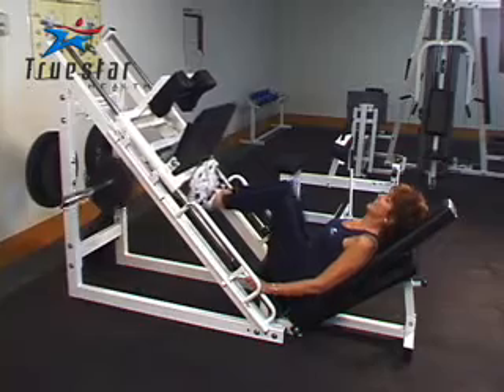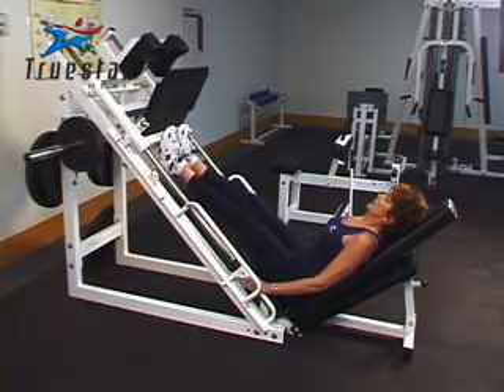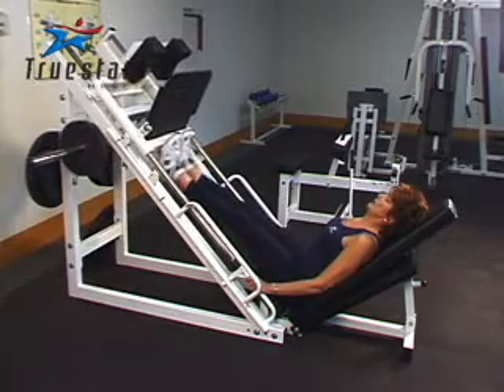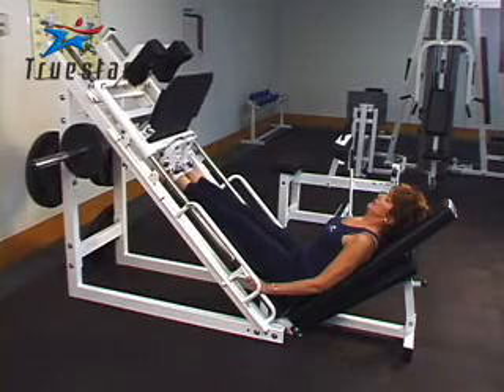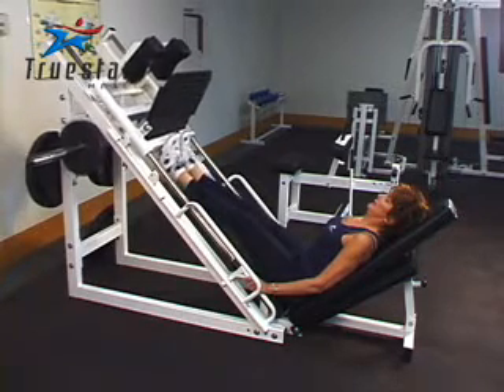Incline calf press Female Senior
Sitting on the leg press machine, place the balls of your feet shoulder width apart on the bottom of the foot platform, so your heels are off the platform. Extend your legs until there is a very slight bend in your knees. Do not lock your knees.
Push the weight up by pointing your toes away from you and slowly lower the platform back until you feel a stretch in the calves. Repeat the movement for the desired number of repetitions.